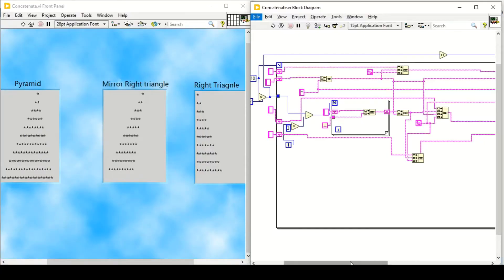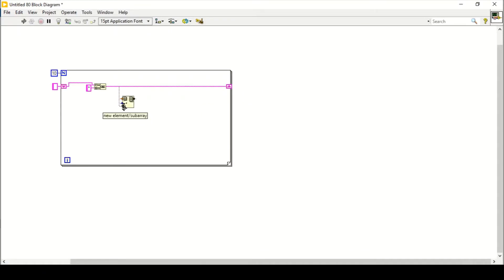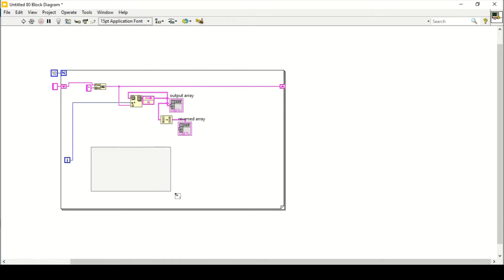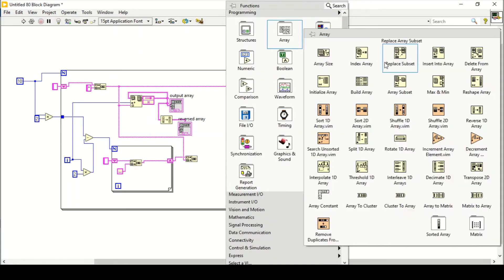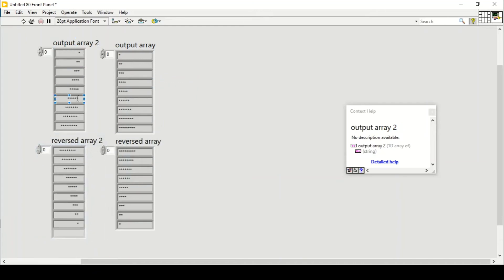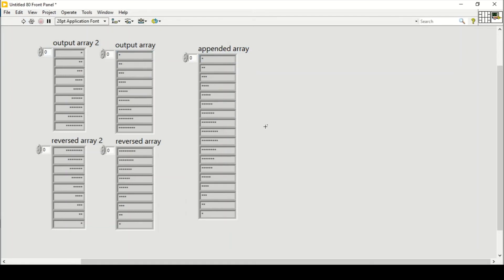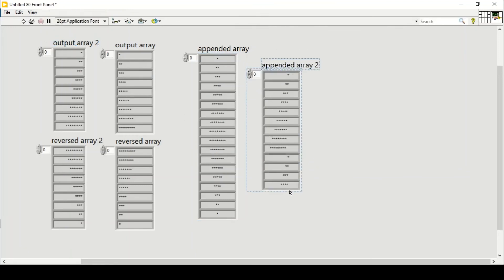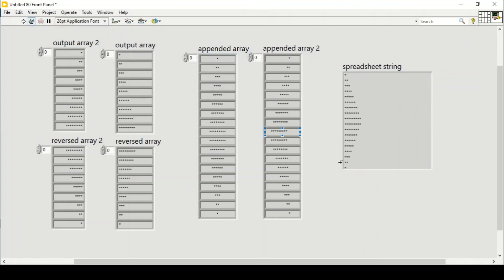LabVIEW Arrays Exercise | Print Star (*) Patterns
In this video you will learn how to make star patterns using string and array functions in LabVIEW.
Different Star patterns like pyramid, Right triangle, Inverted triangle, crystals and pyramids in LabVIEW.